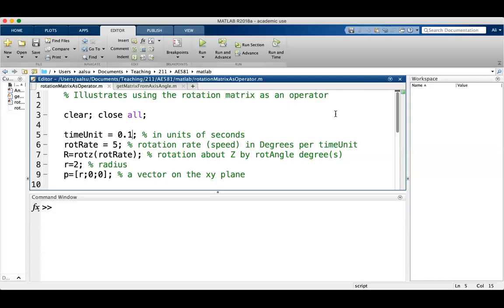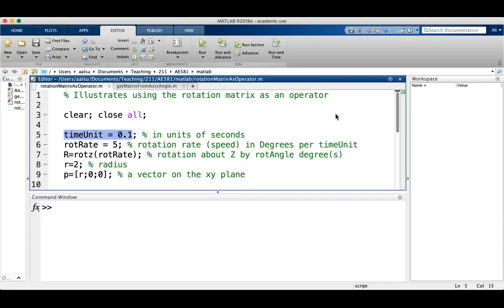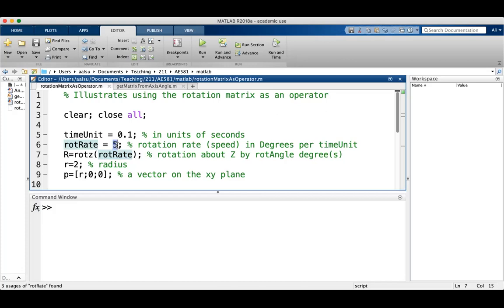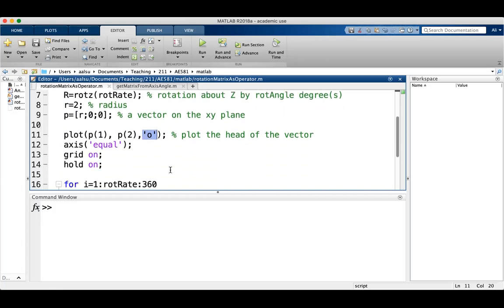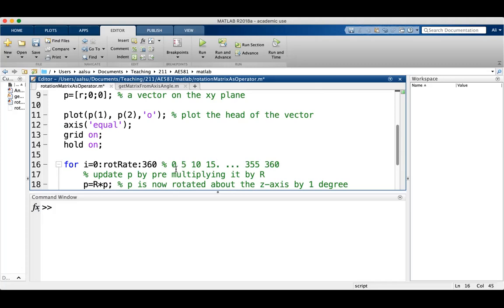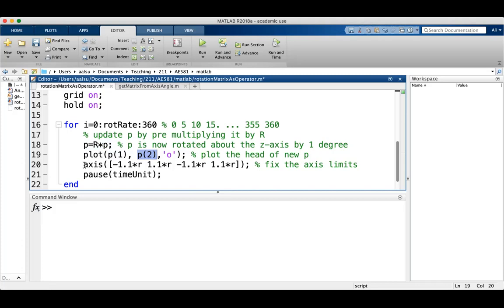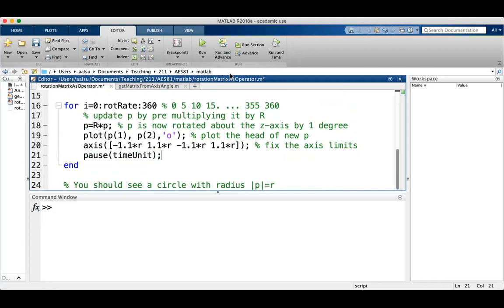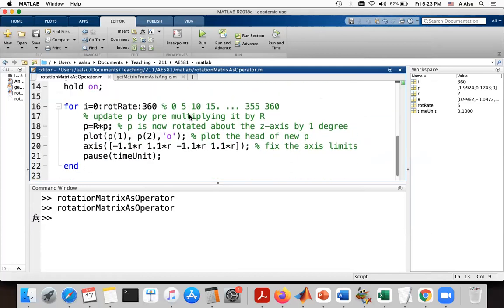Rotation Matrices 7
Rotation matrix as an operator (Matlab illustration).